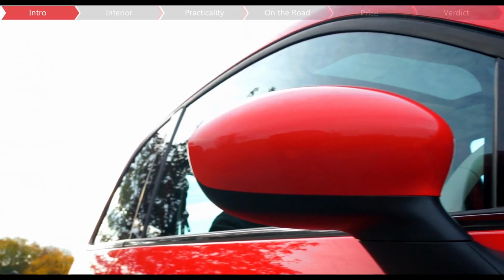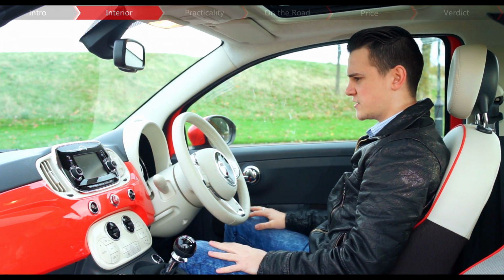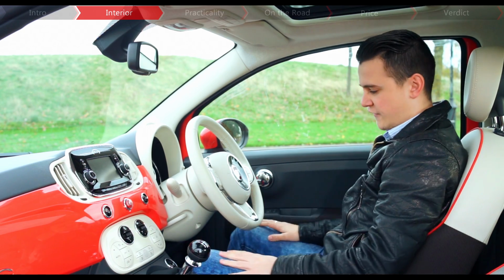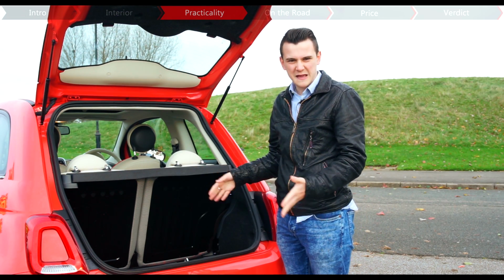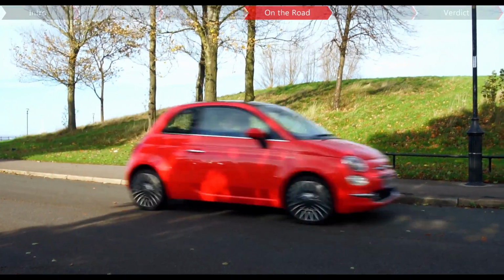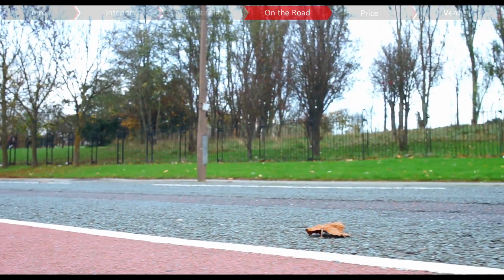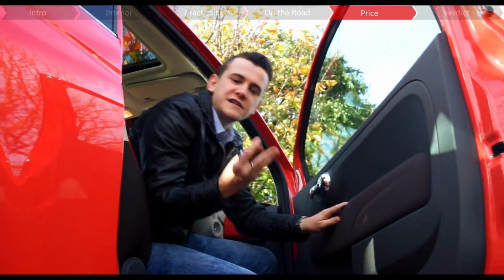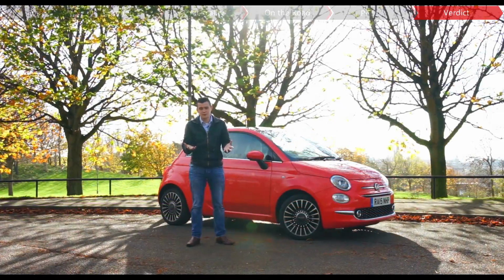Fiat 500 2015 review - Car Keys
Fiat 500 review

One of the most popular city cars on the roads today, the modern Fiat 500 is every bit as charming and quirky as the original.

To keep it competitive, Fiat recently gave the 500 range a slight update, revising its cute looks and adding on a range of extra standard equipment, like start-stop technology and LED daytime running lights.

Now better equipped and more customisable than ever, how does Fiat’s retro best-seller stack up against its competition?